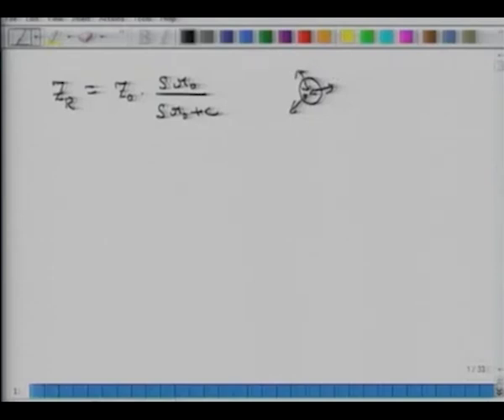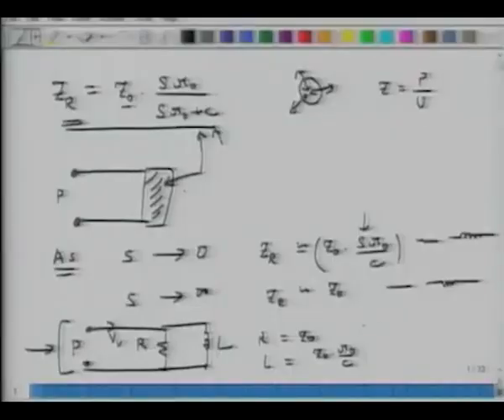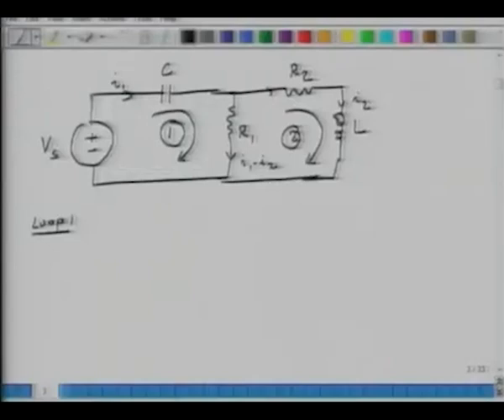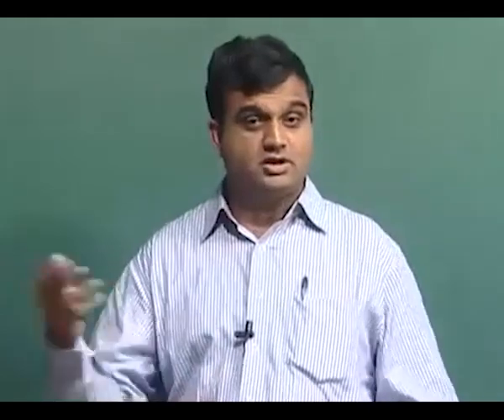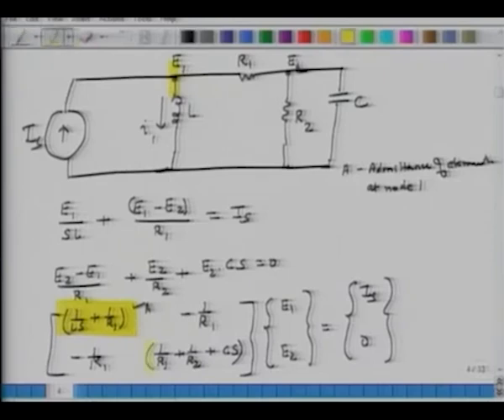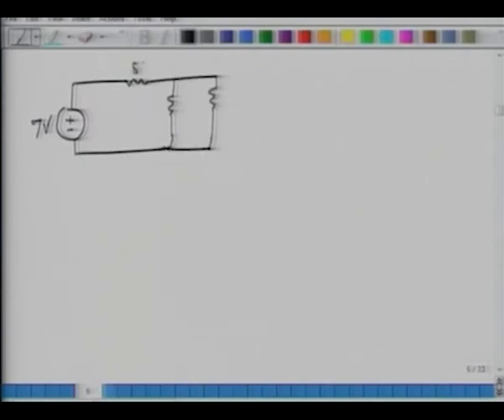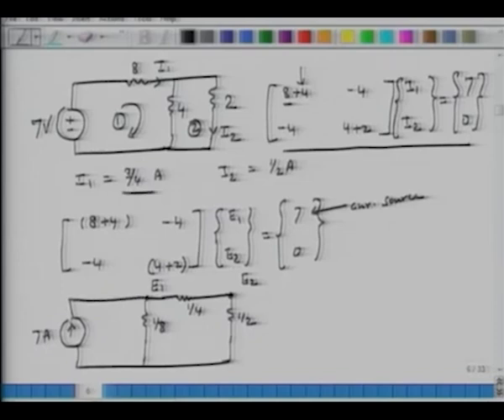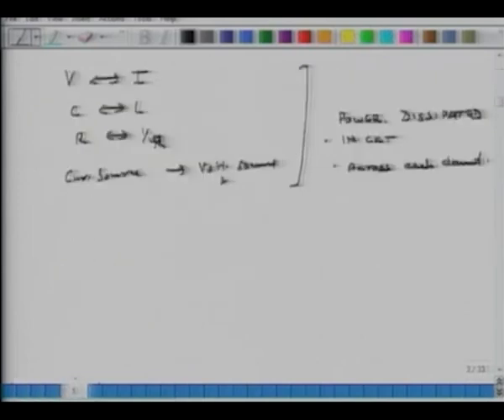Lec28: Radiation impedance